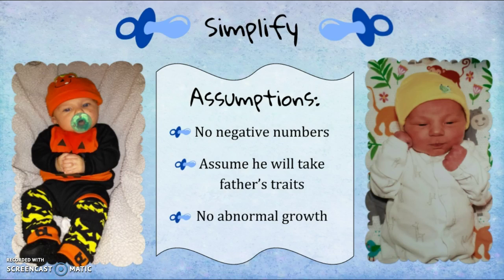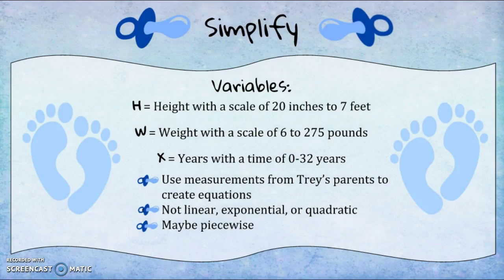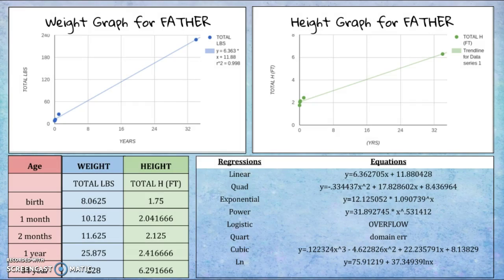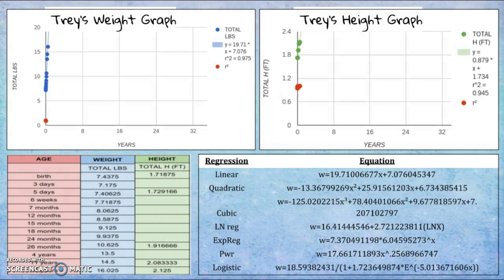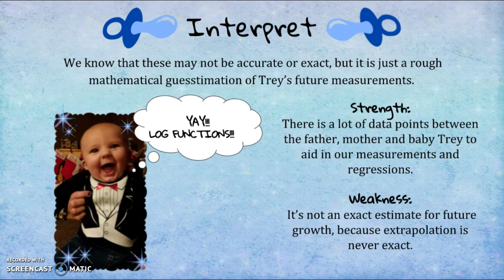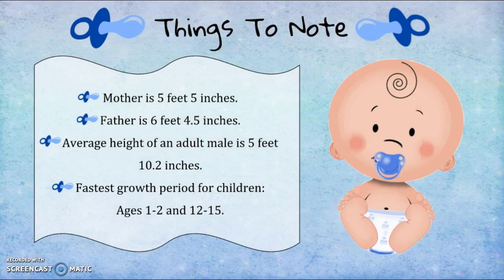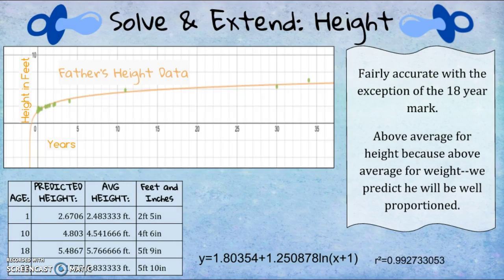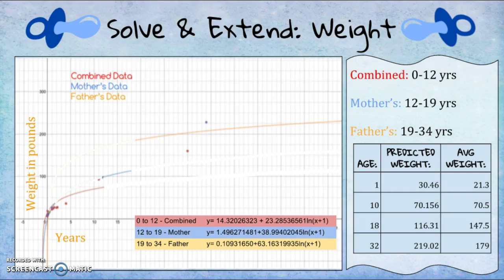CIS Modeling Pine City 2016 Presentation